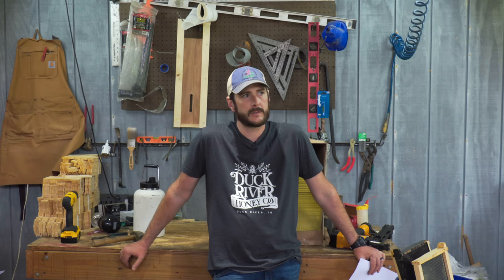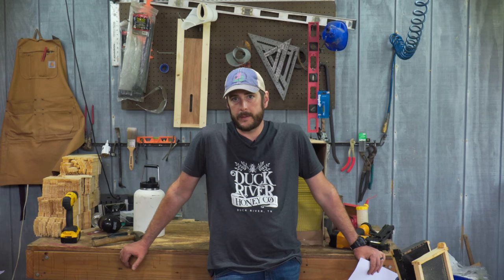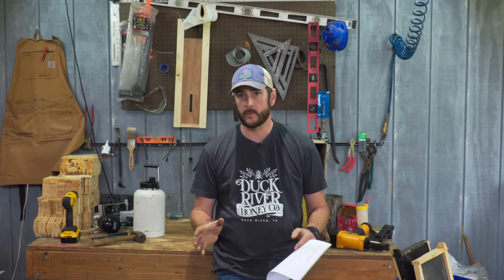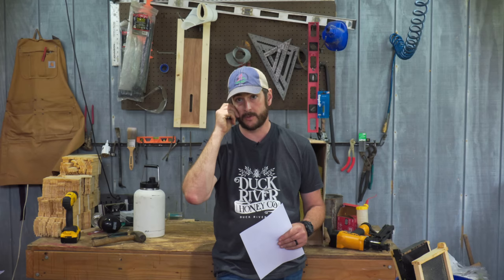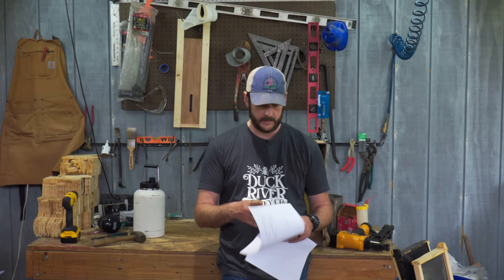Building a Bee Business [Vlog #11]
Beginning to hit a turning point in the season.